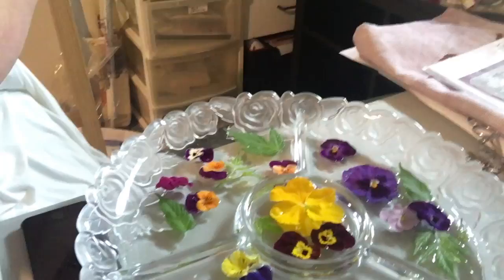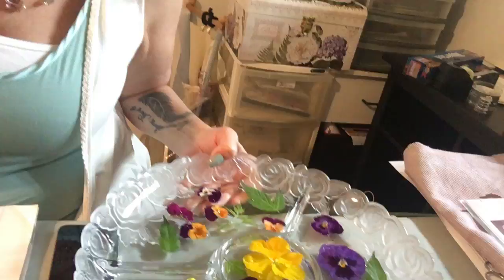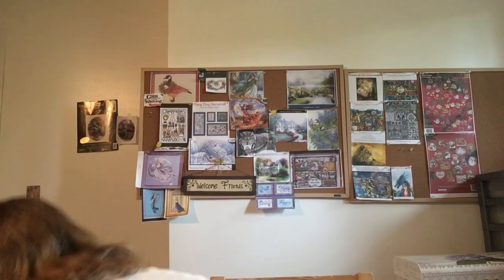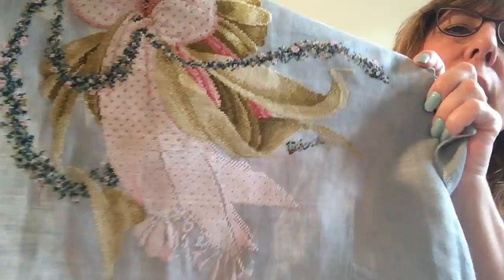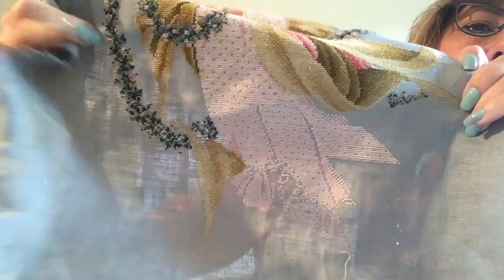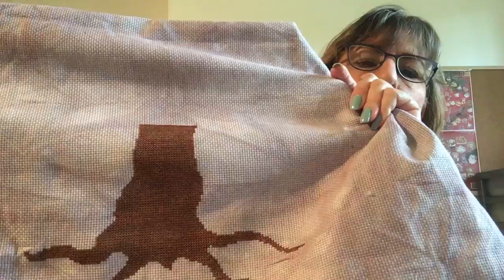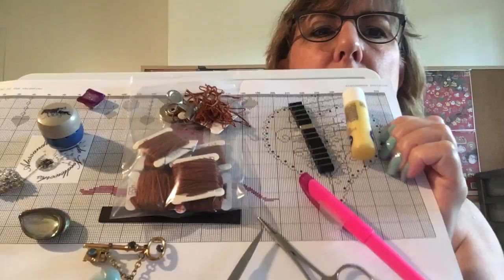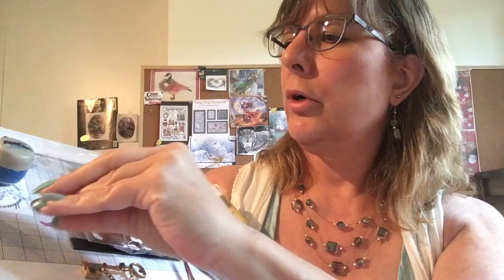Flosstube #27: Weekly update, Angel of Summer Race, How to make scissor fobs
Weekly update. Lavender & Lace Angel of Summer Race with Tina from Simply in Stitches. summerangelrace. Egyptian Sampler winner announcement.

Instagram name: Canadianthestitcher